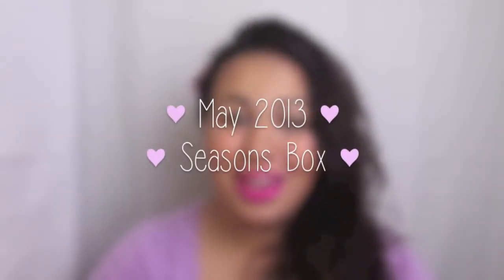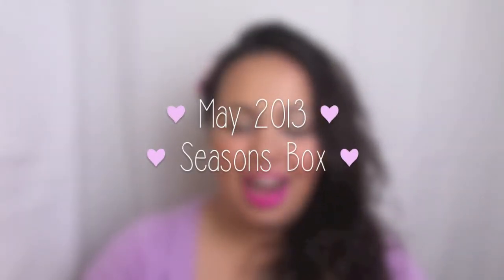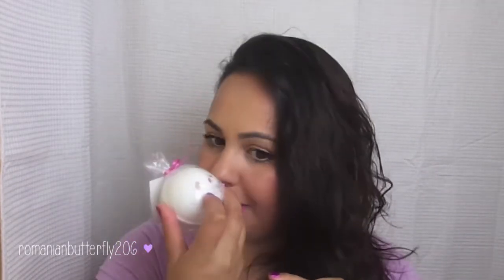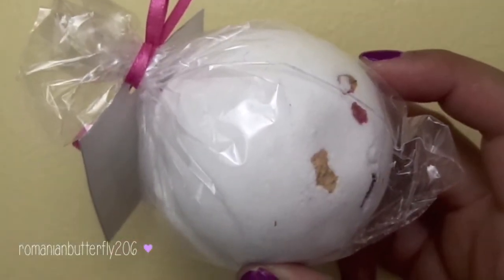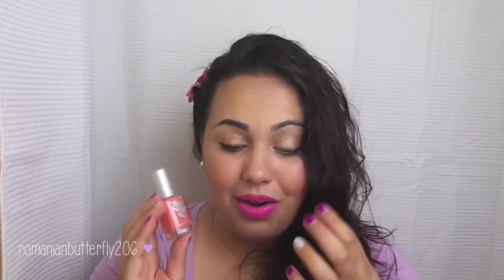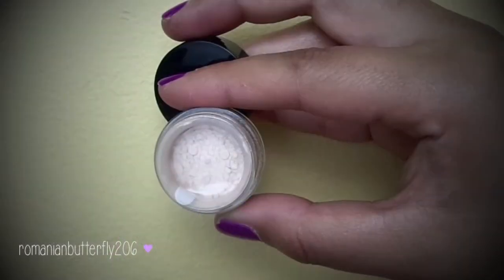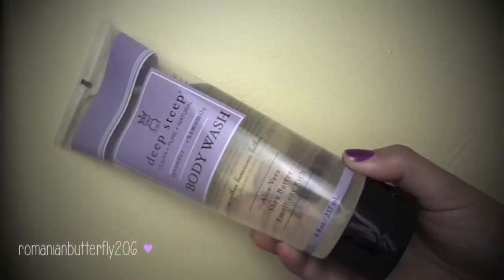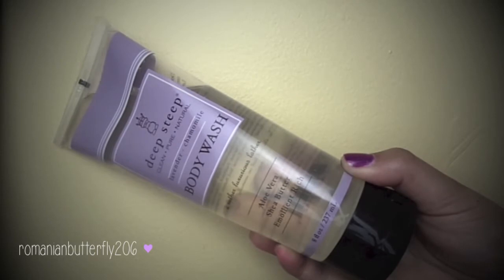May 2013 | SeasonsBox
•٠•● M Y L I N K S ●•٠•

•٠•● Business Related ●•٠•
•٠•● Share the Love ●•٠•
(+) Loose Button-Luxe Box: